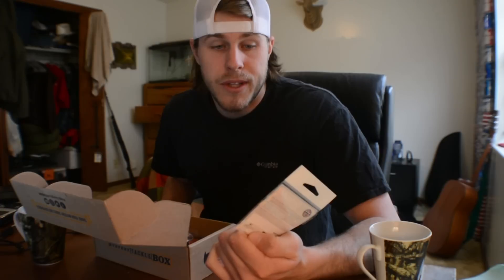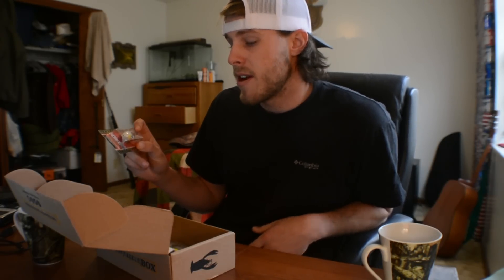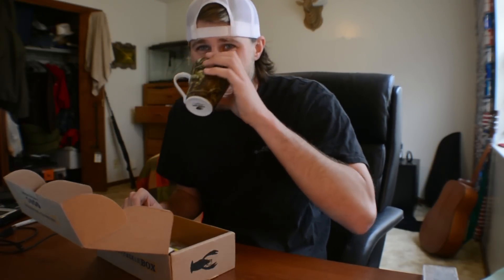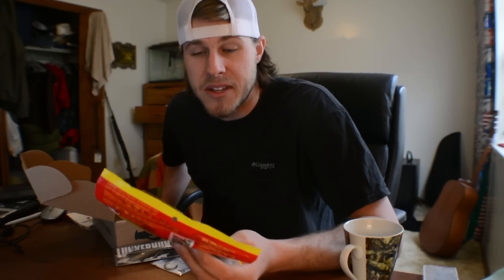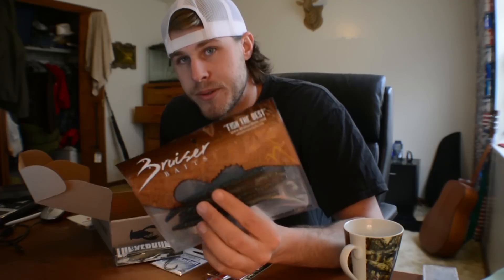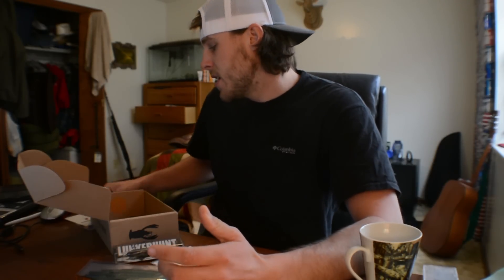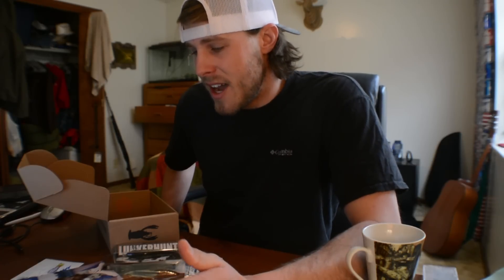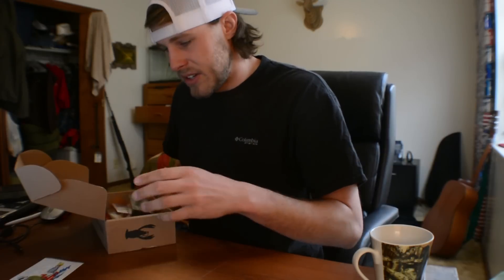February Mystery Tackle Box Unboxing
I got my mystery tackle box in the mail the other day and wanted to do an unboxing for you guys. I got some Mustad worm hooks, a Luckycraft crankbait, a Lunkerhunt jerkbait, and some awesome soft plastics. Enjoy!

Hunting Gear:
Cabellas 1600 gram waders
Benelli supernova 12 ga
Kicks High Flyer Modified Choke
3 inch 2 or 4 shot for ducks
3 1/2 inch BB for geese
Drake LST EQWADER 3-IN-1 PLUS 2 WADER COAT 2.0

"There's a fine line between fishing and just standing on the shore like an idiot."
-Steven Wright

"No, I'm not a good shot, but I shoot often."
-Teddy Roosevelt.